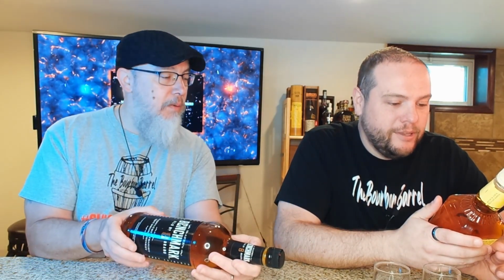Buffalo Trace bottom shelf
Ancient Age vs Benchmark. Both Buffalo Trace products. Both 80 proof. whats the difference?

say hi on twitter! @the_bourbonB

Ask for our shirts! Imperfectly Perfect Creations!